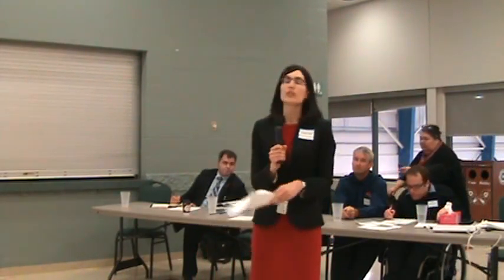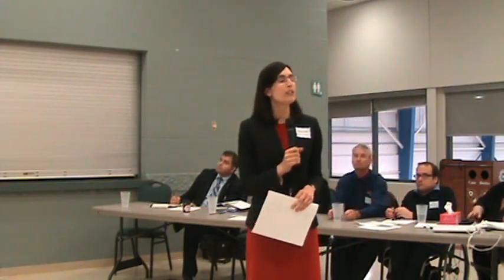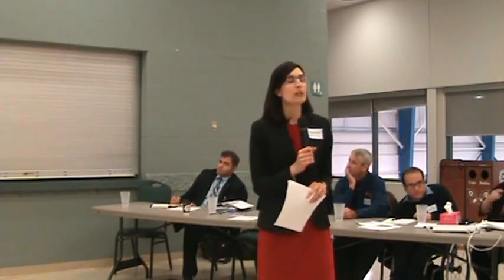A Municipal Planner’s Perspective – Tanja Curic, City of Waterloo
VisitAble Housing Forum
Kitchener-Waterloo, ON - March 23, 2016

Tanja Curic - Policy Planner, City of Waterloo

Tanja Curic is a Policy Planner at the City of Waterloo in the Integrated Planning and Public Works department.  During the past eleven years at the City she has been involved in many projects including the Northdale Land Use and Community Improvement Plan Study, the City’s Residential Rental Licensing By-law, and the City’s Official Plan Review, among others.  She has also been on multiple committees and taskforces including the Liveable and Inclusive Communities Project working group and the current VisitAble Housing working group led by the Social Development Centre Waterloo Region.  She was instrumental in getting a policy that encourages VisitAble housing in order to facilitate ease of living and aging in place included in the City’s 2012 Official Plan.